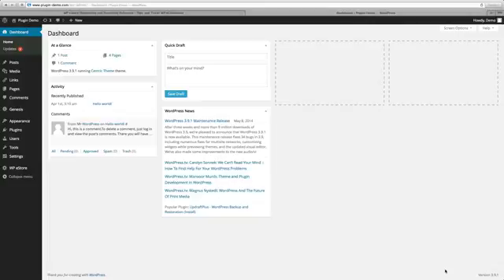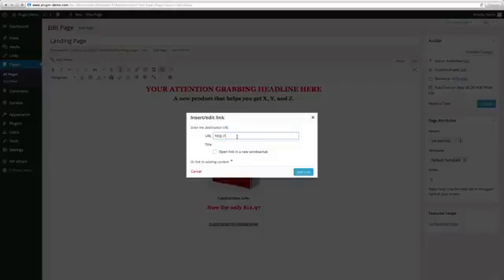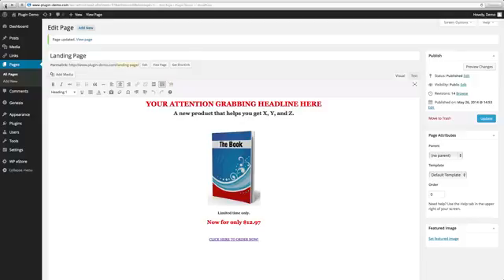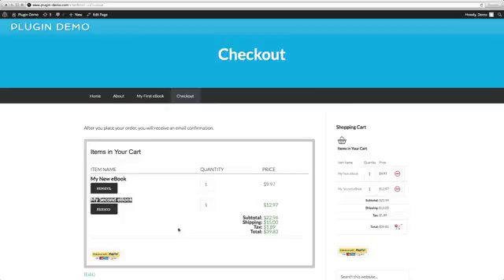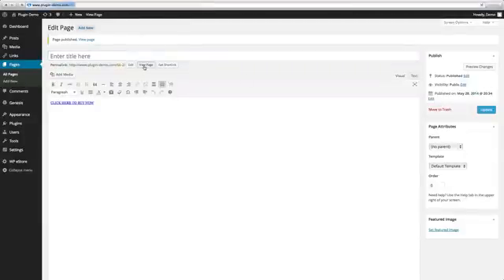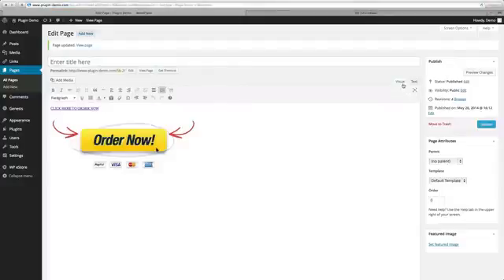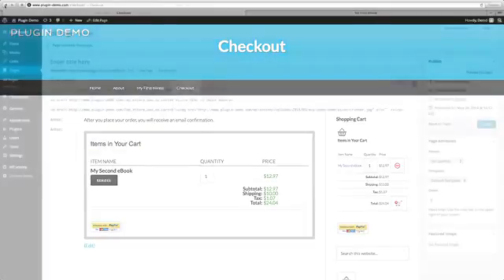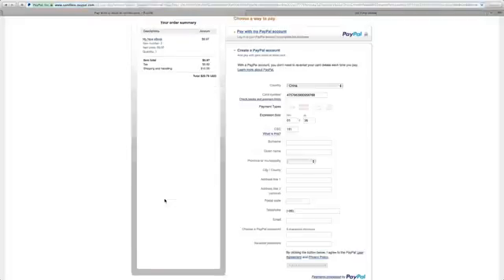How to Use a Link to Sell a Product from WordPress Site